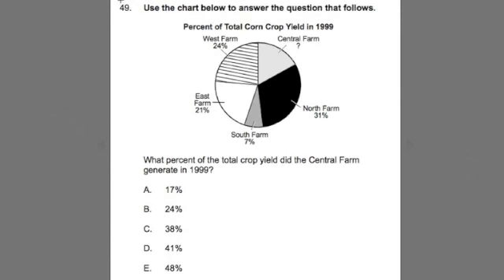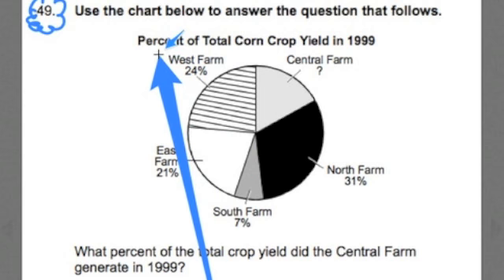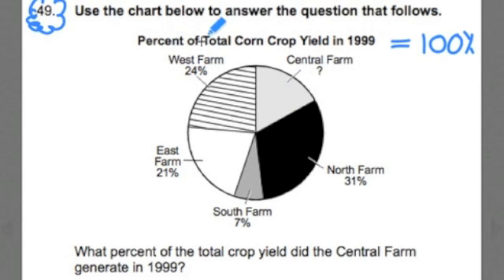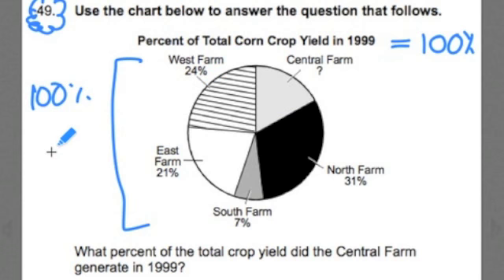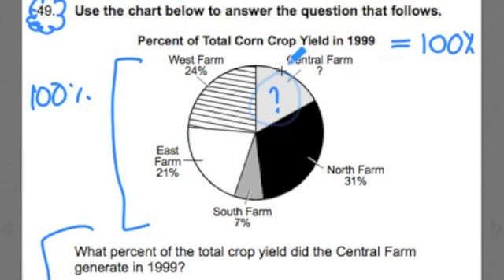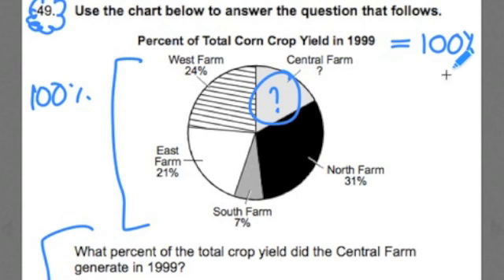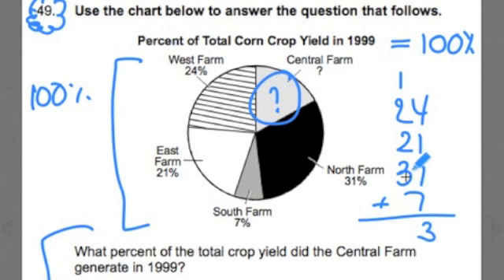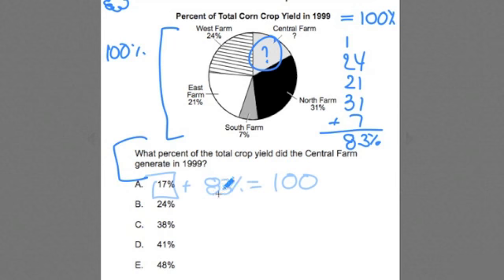GOHMATH:# 49 ~ Pie Charts ~ CBEST Math Practice Test ~ By Chris Abraham ~ GOHmath.com